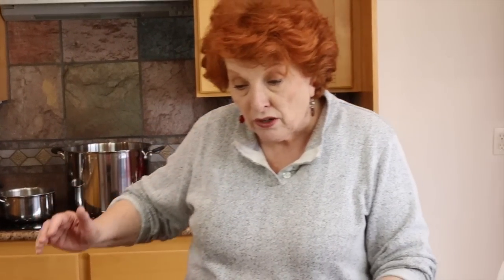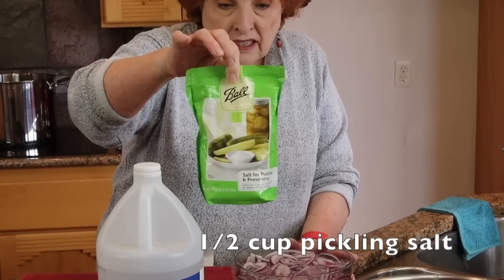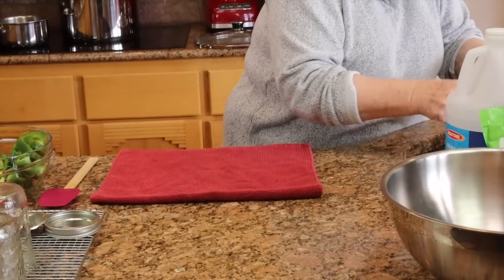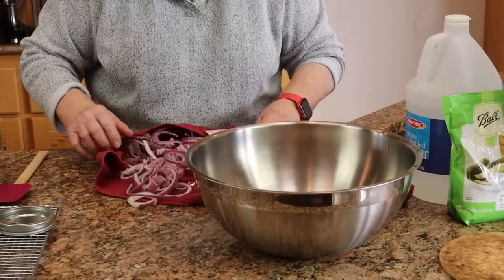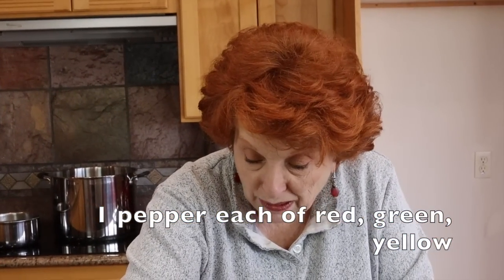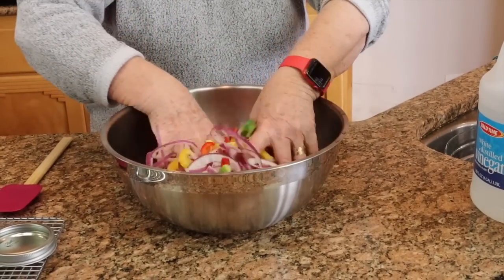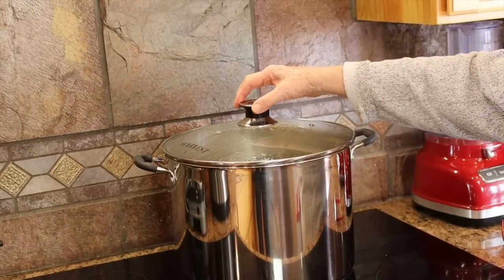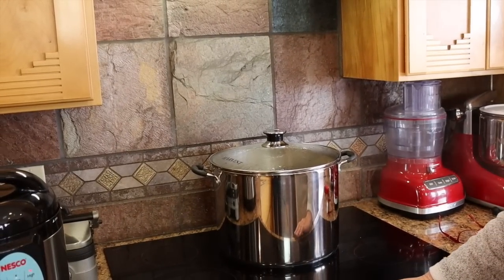Steam Canning Pickled Peppers & Onions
My first experience with pickling!  This batch turned out beautifully.  I am excited and encouraged to do more!

Products:
Steam/Water Bath Canner